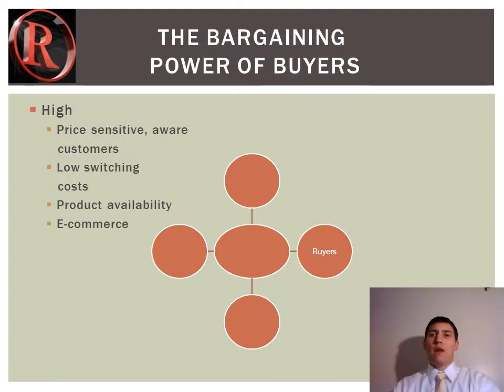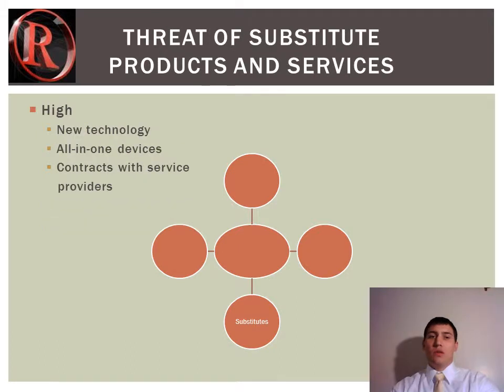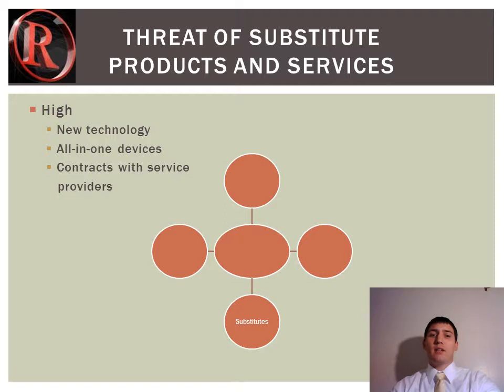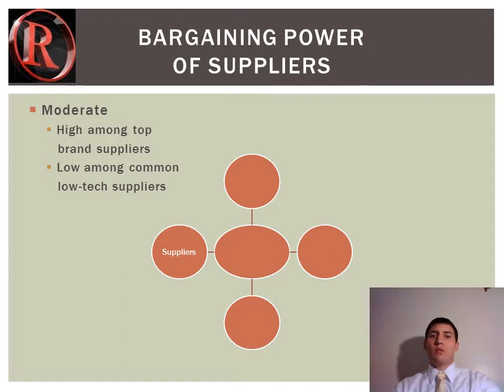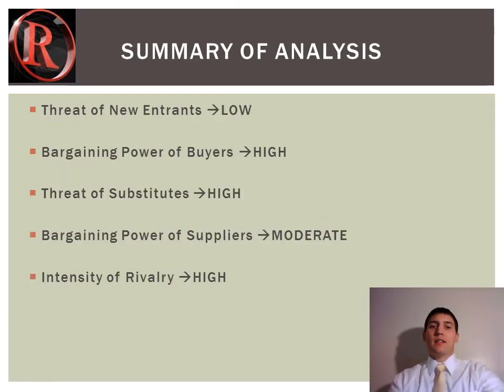4813 Strategic Management Porter's 5 Forces Analysis